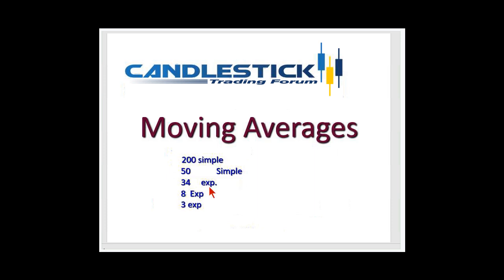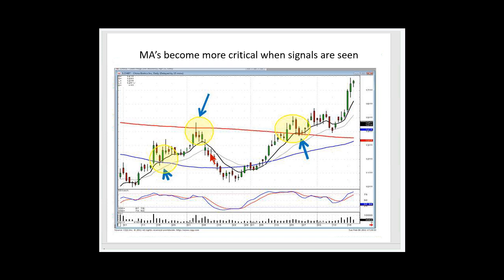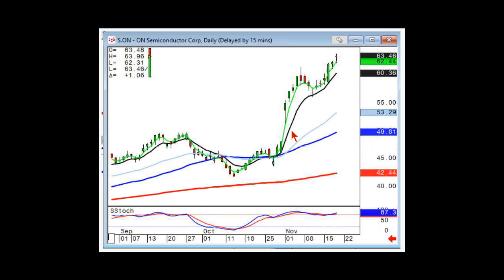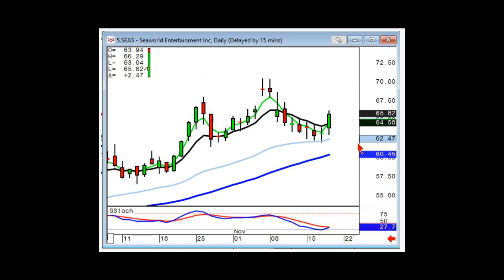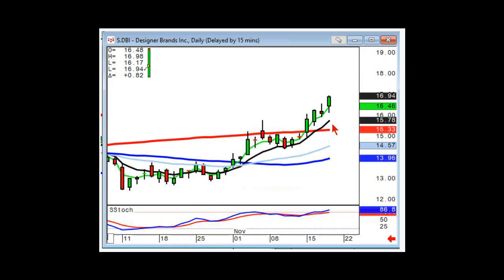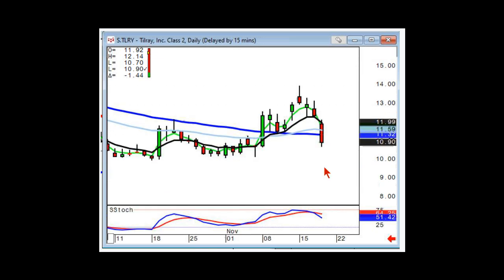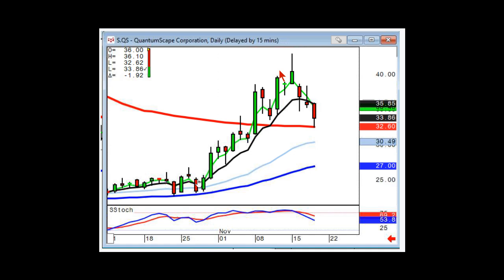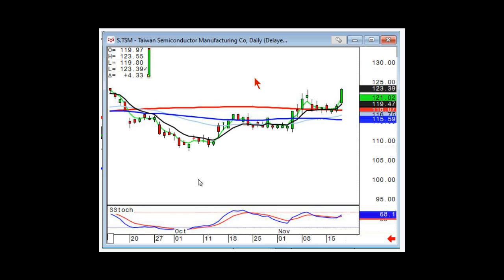Public Stock Chat November 18th, 2021 with Stephen Bigalow